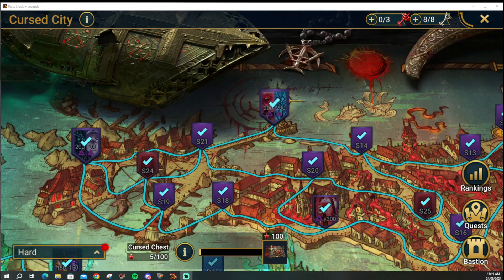How I cleared STAGE 15 Without Regearing My Champions! Raid Shadow Legend